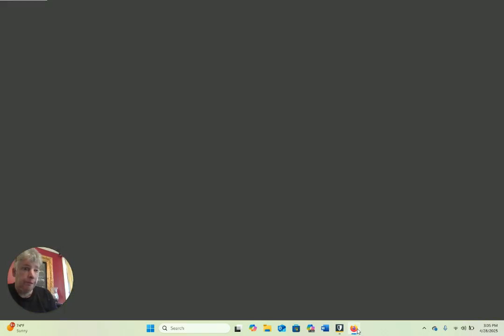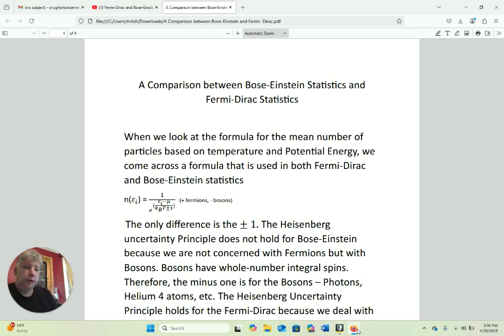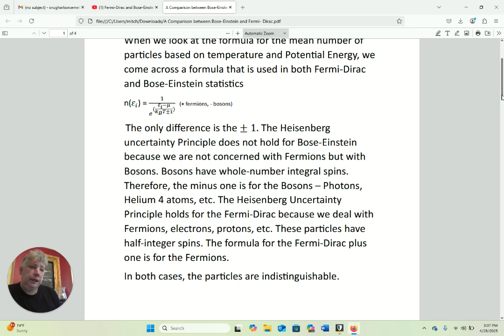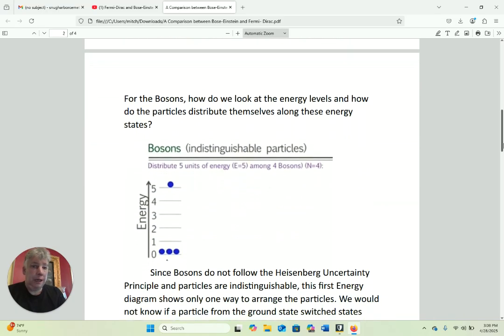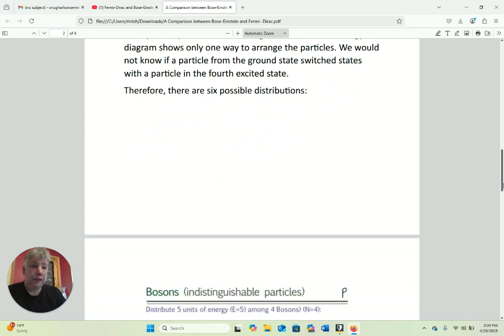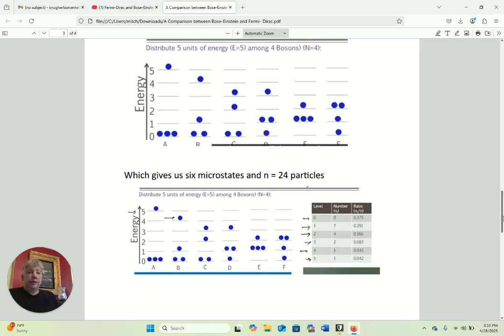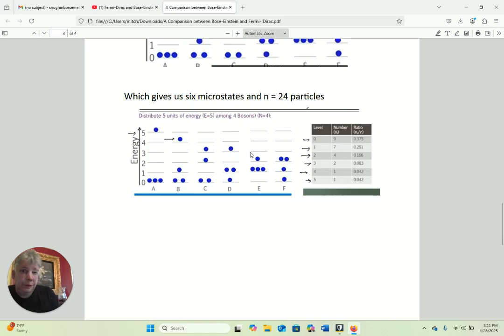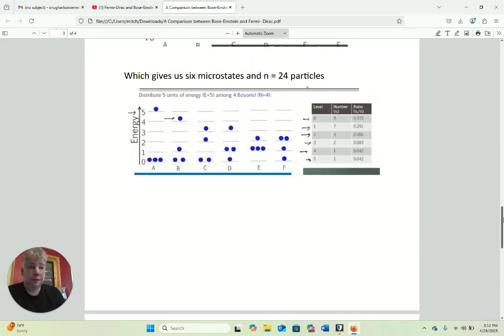Understanding Bosons vs Fermions 📊